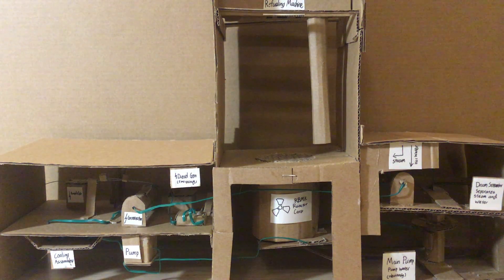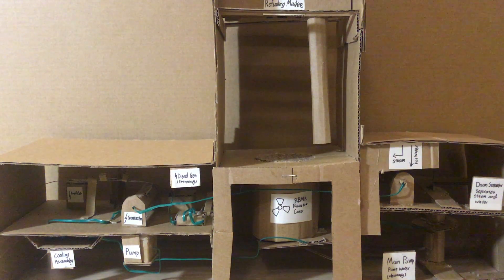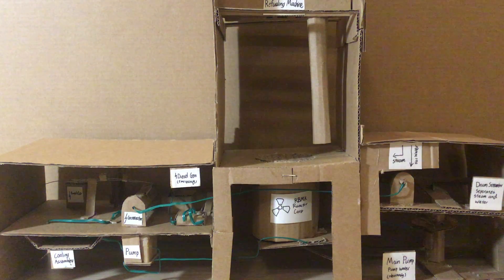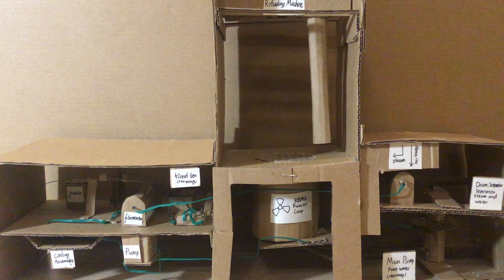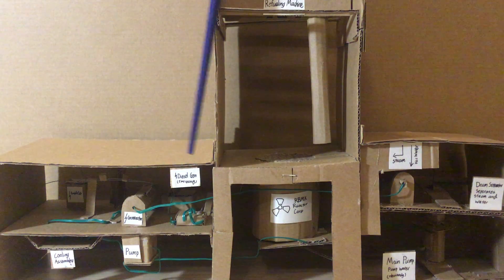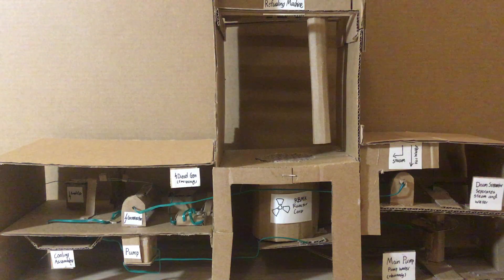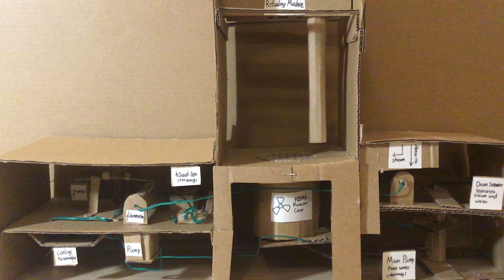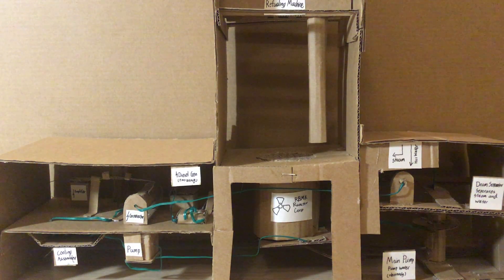My science fair thingy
Yes, indeed a *Very* badly made RBMK-1000 model lol
Ask my teacher why i have no idea and i think that counts as the meme of the week...